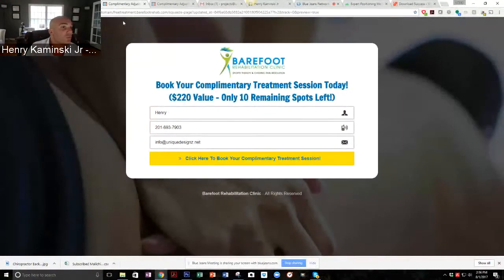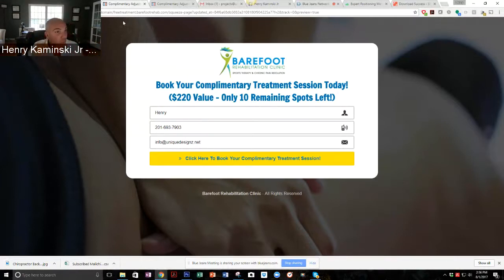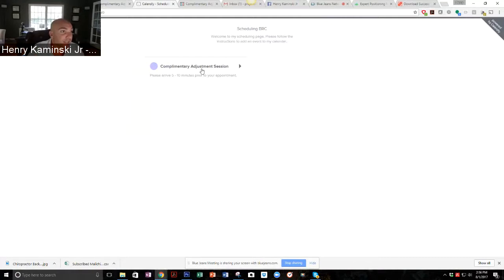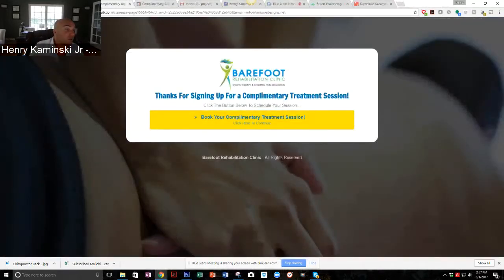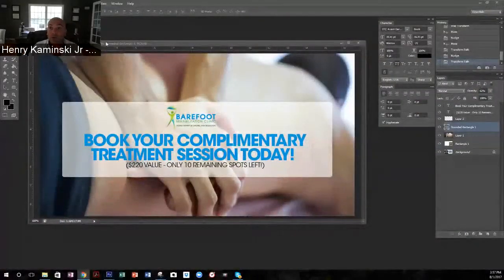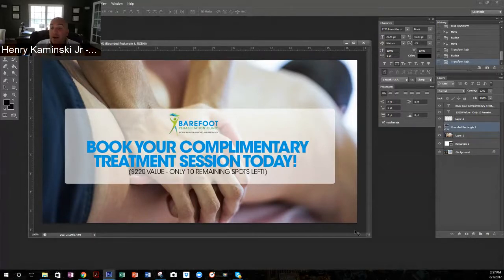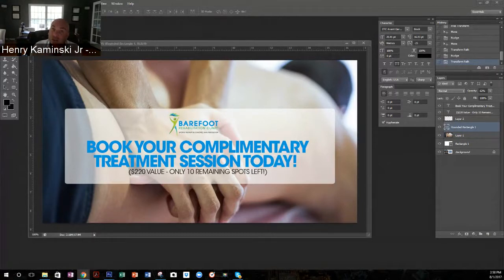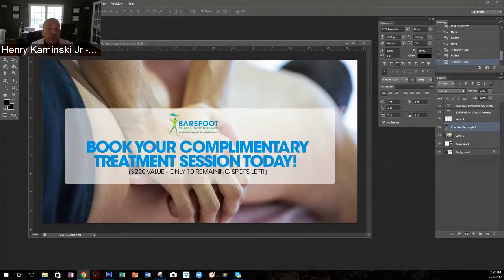Helping a client build out a lead generation strategy | The Brand Doctor | Unique Designz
Henry Kaminski, Jr., founder of UniqueDesignz.net, a full­-service graphic design, branding, and marketing company, shares with you the fundamentals of branding and how to apply it to your business to help you grow and prosper.

Daily videos will be about
- Ways to help boost brand presence and messaging so that they can better connect with your audience
- Business building strategies to help grow and scale your business
- Strategies on creative design to help elevate the status of your brand so that you can attract higher quality clients